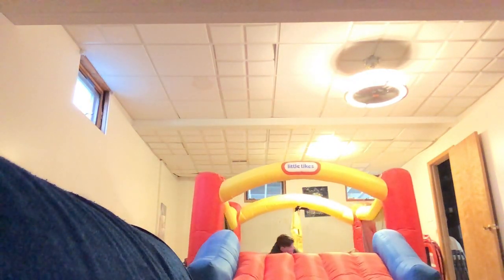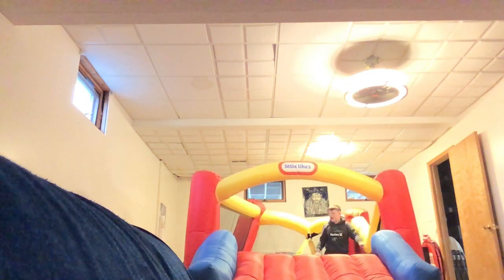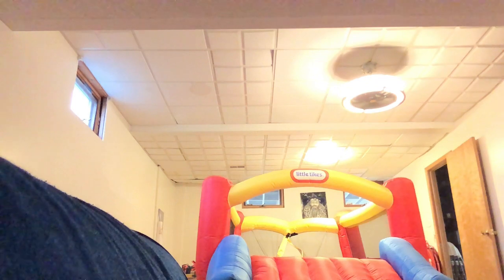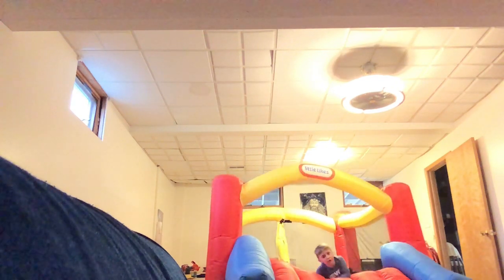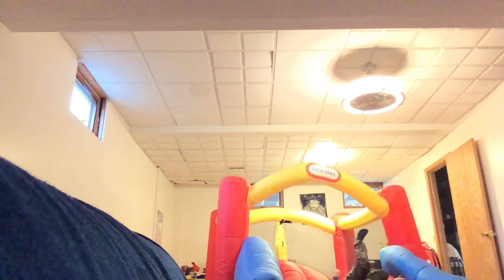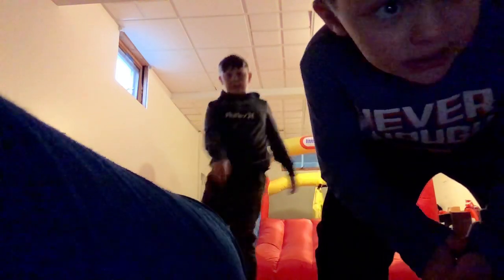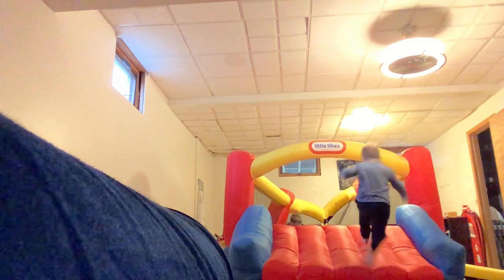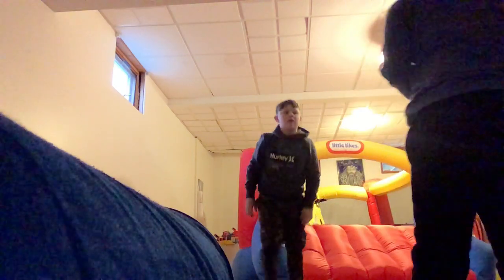￼￼ jumpy house video with Braxton￼